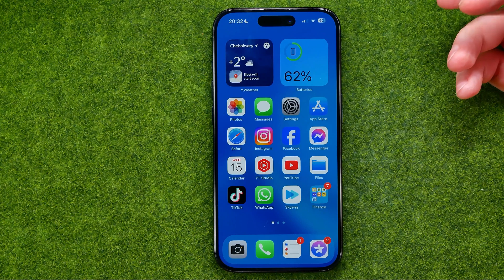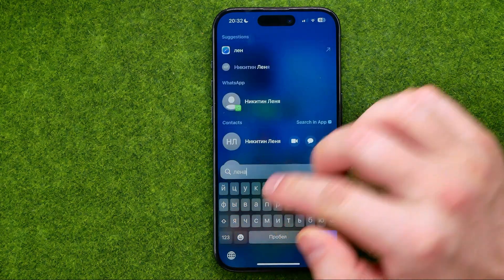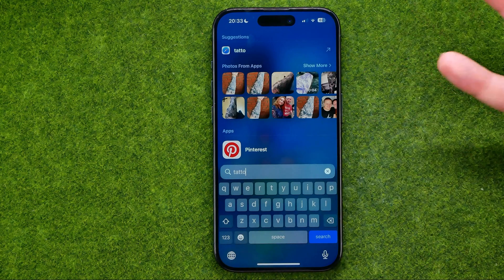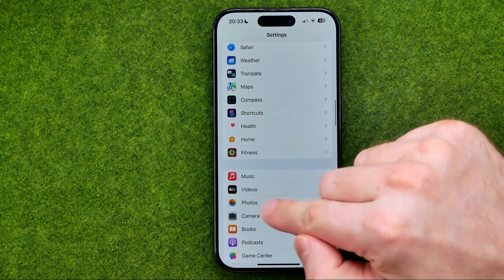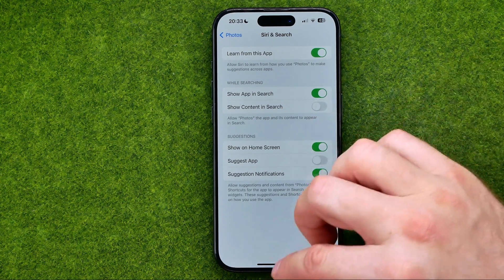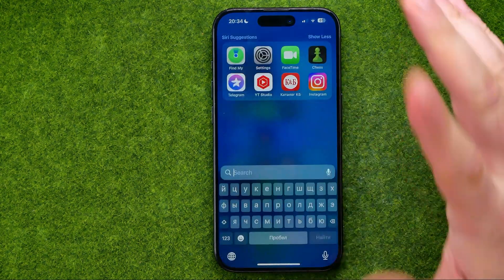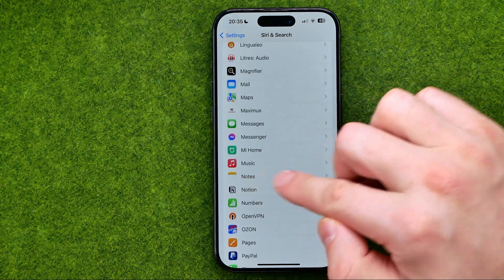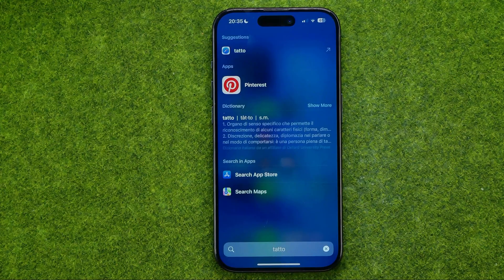How to Stop Showing Content From Photos App in Search on iPhone 15 Pro - Full Guide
Here's how to stop showing content from photos app in search on iphone 15 pro